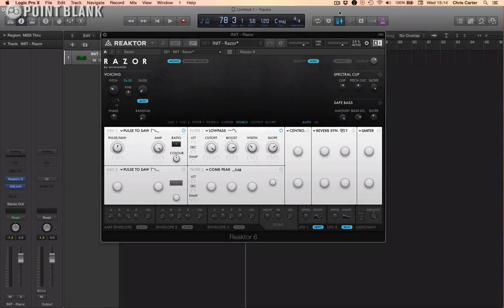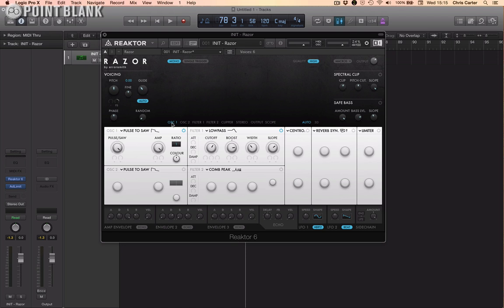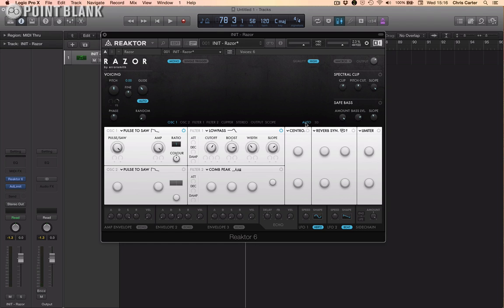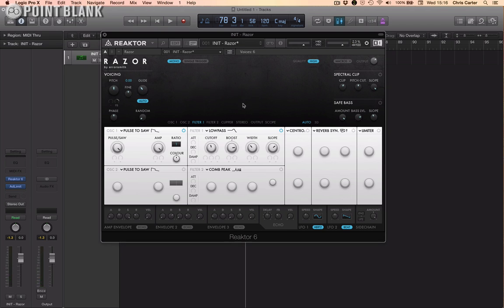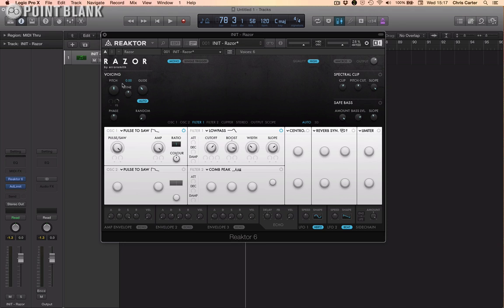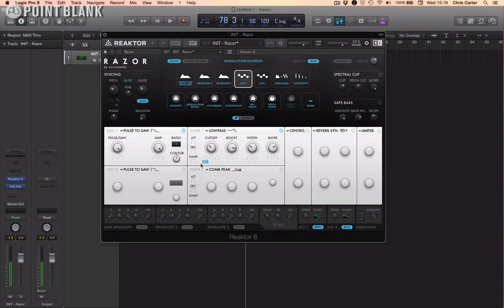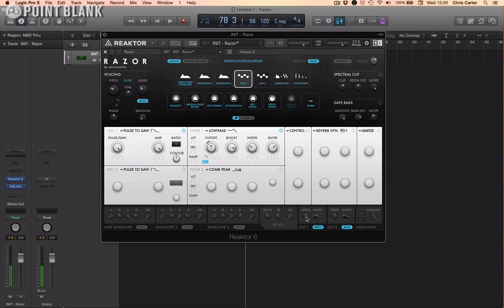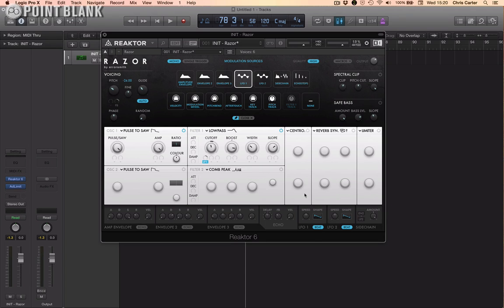Razor Video 1: Overview